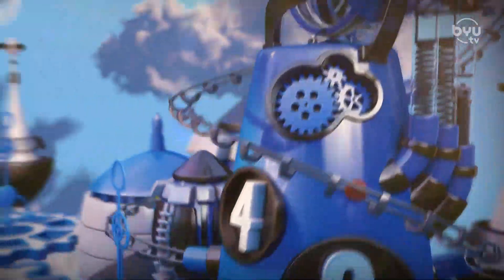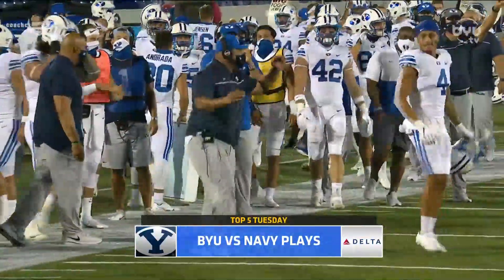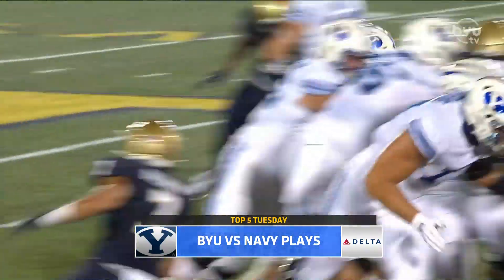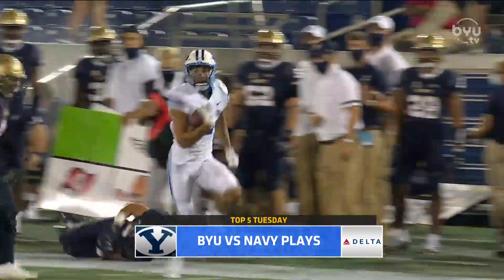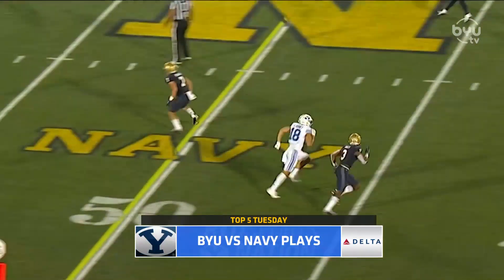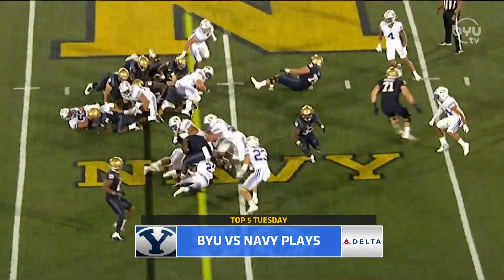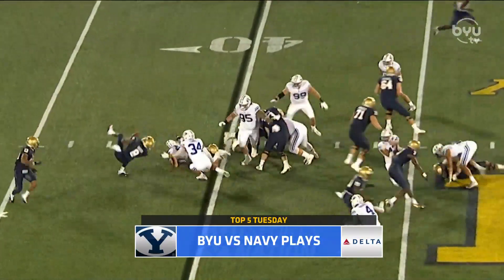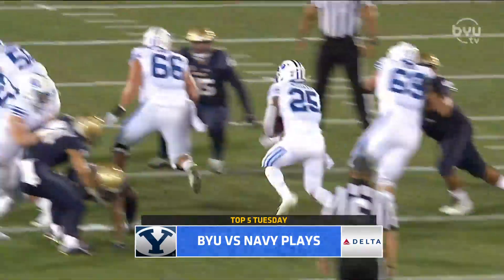Top 5 Tuesday - Best Plays From Navy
Jarom Jordan and Jason Shepherd break down the top 5 plays from the BYU vs. Navy game.